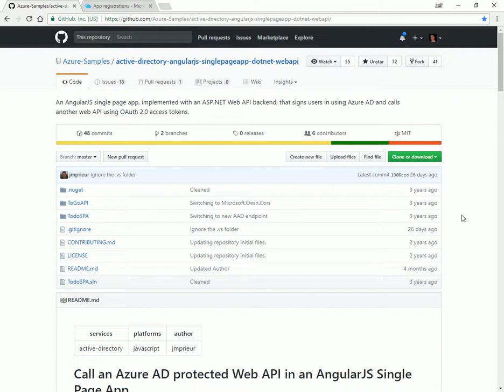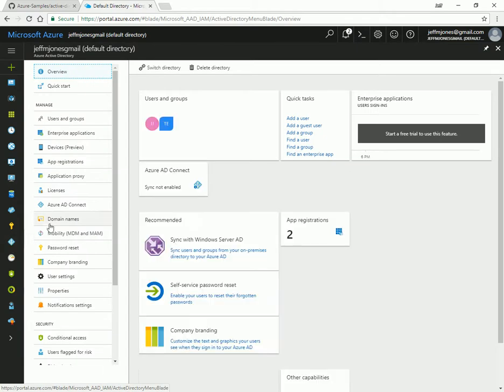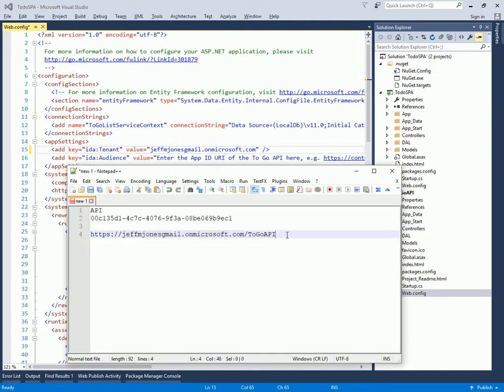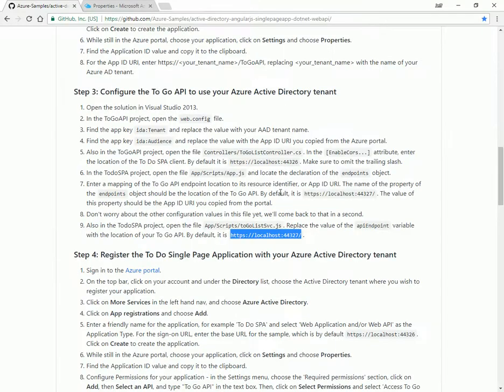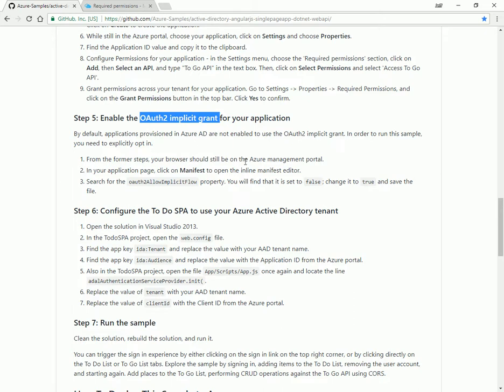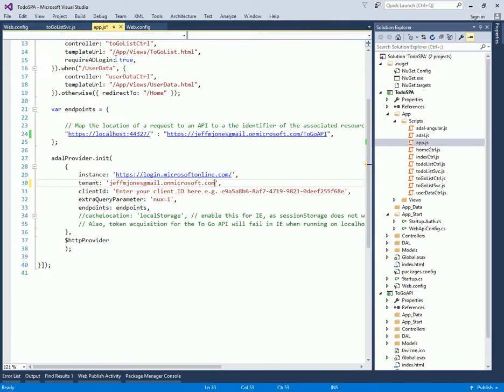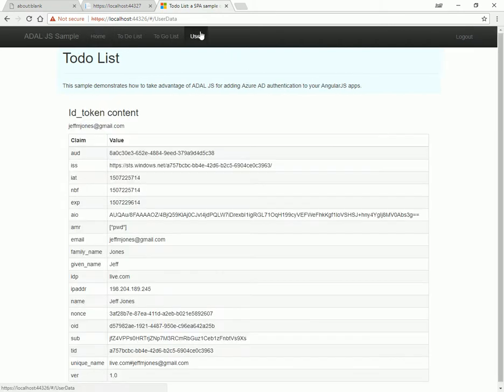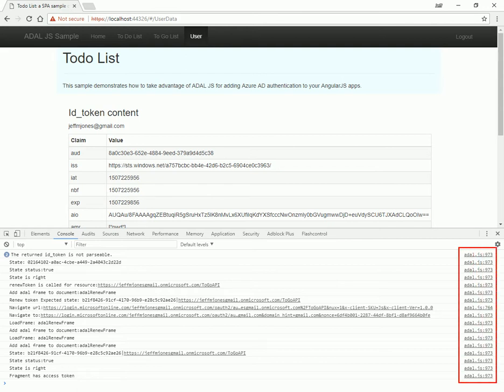VIDEO - Azure AD protected Web API in an AngularJS SPA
Recently I walked through an Azure AD Web API sample project on GitHub and recorded a brief 14 minute video of the install and deployment steps.   Watch below and enjoy.  Cheers!